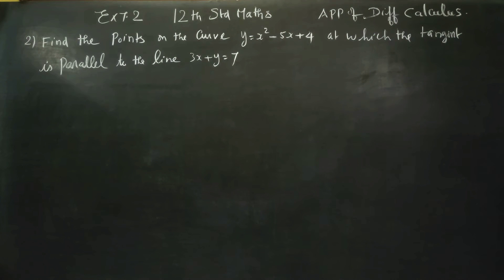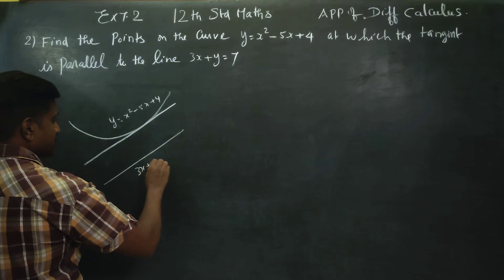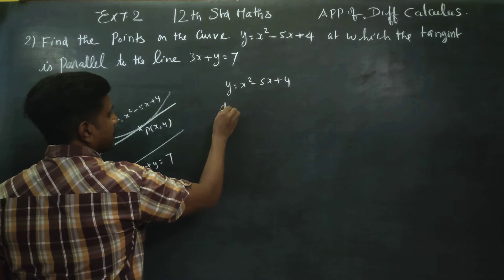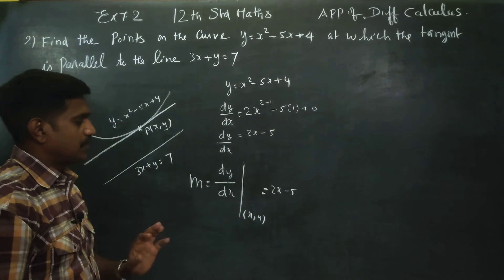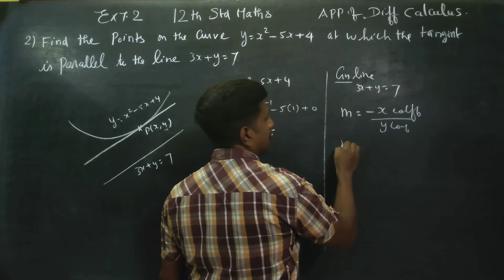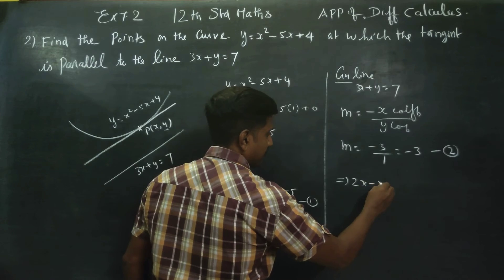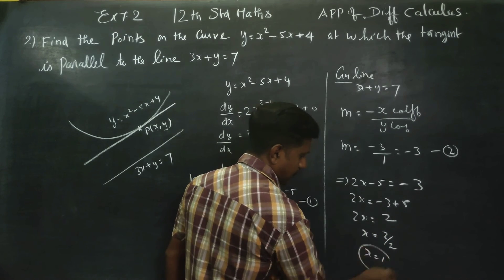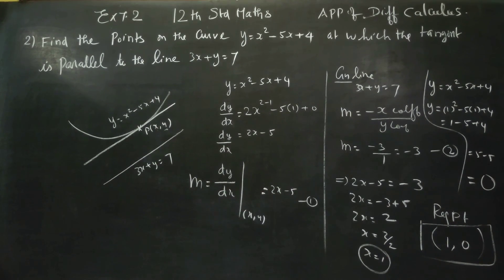12th Std Maths Ex.7.2(2) Find the point on the curve y= x^2-5x+4 at which the tangent is parallel to